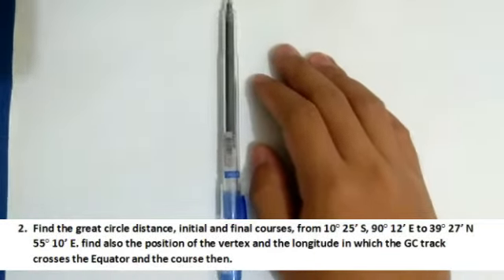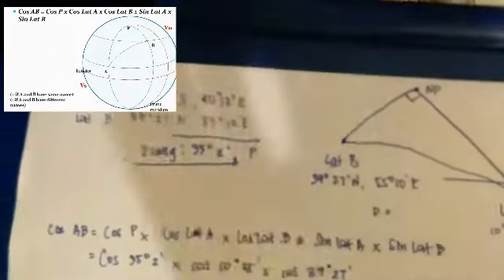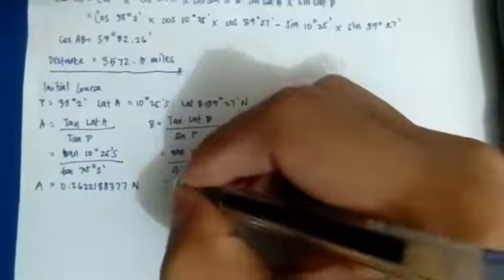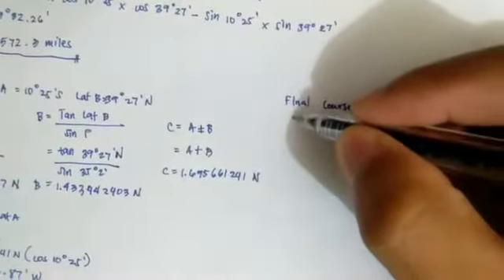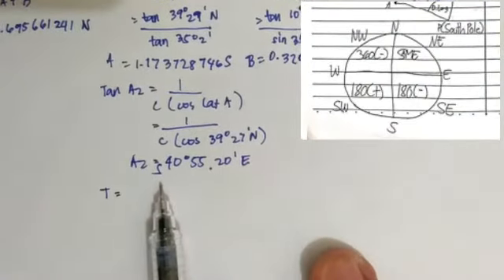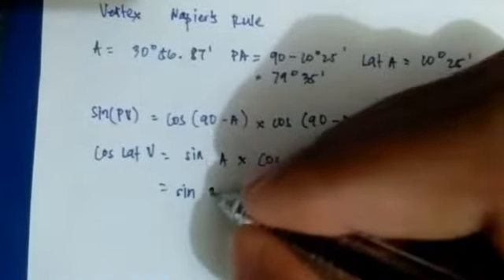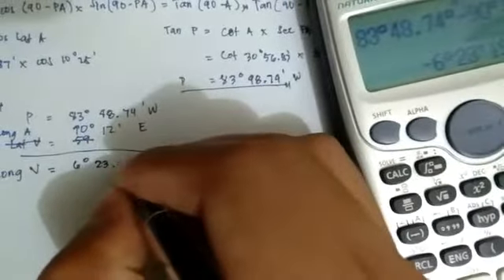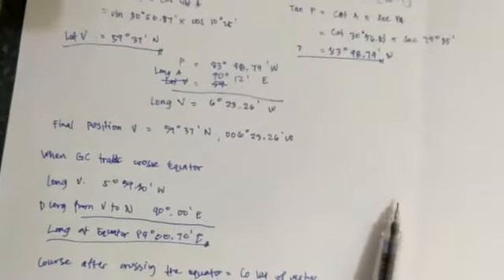Great Circle Sailing #2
Find the great circle distance, initial and final courses, from 10*25' S, 90*12' E to 39*27' N, 55*10' E. Find also the position of the vertex and the longitude in which the GC track crosses the Equator anf the course then.